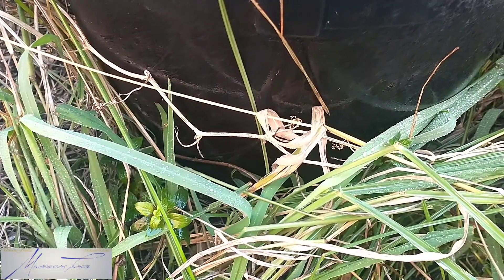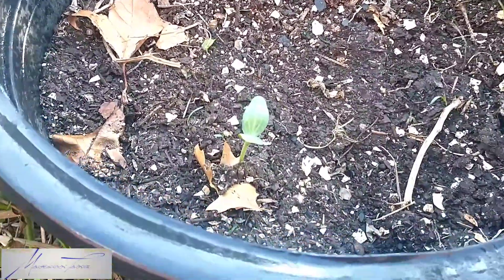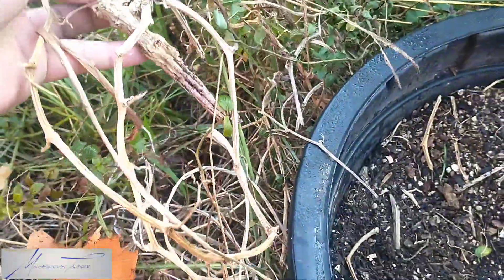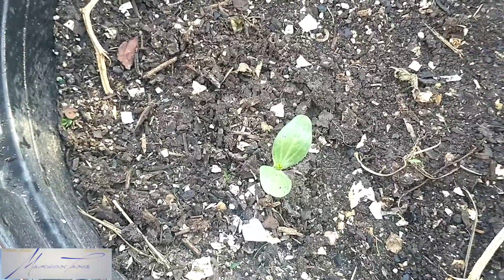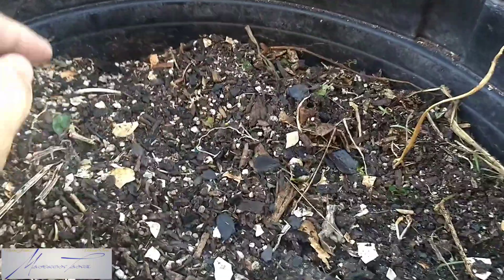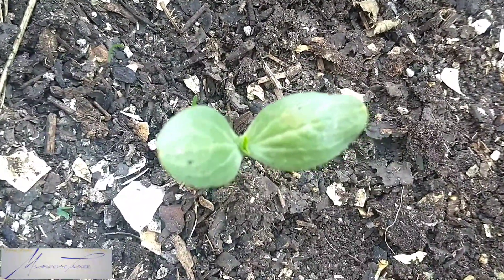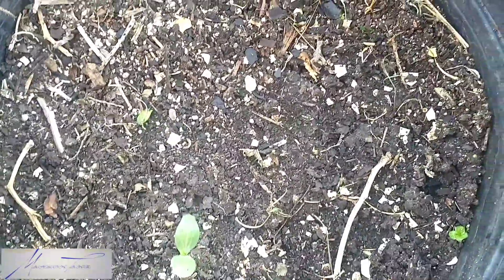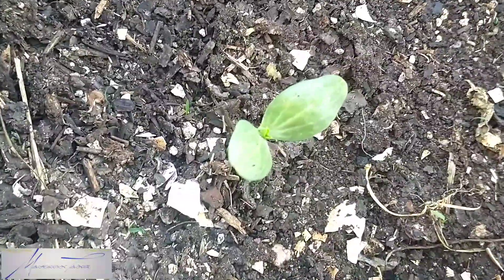Interesting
Can you guess what this volunteer plant is? Before watching the video of course... Well we will see how this turns out.